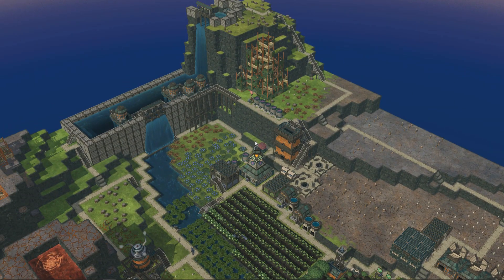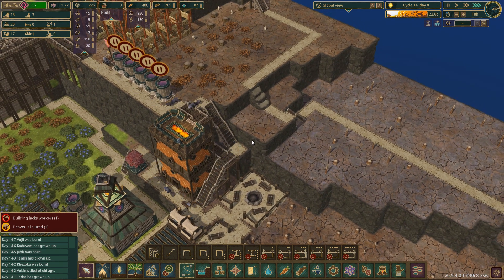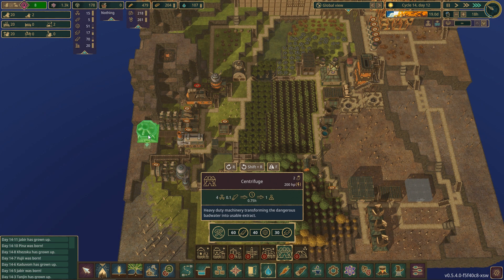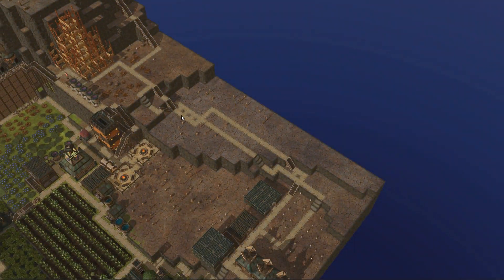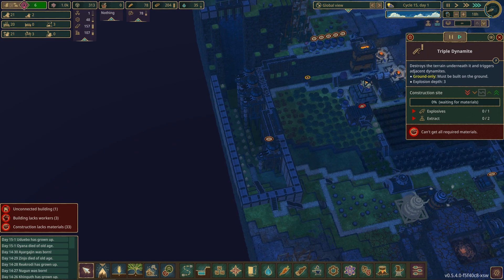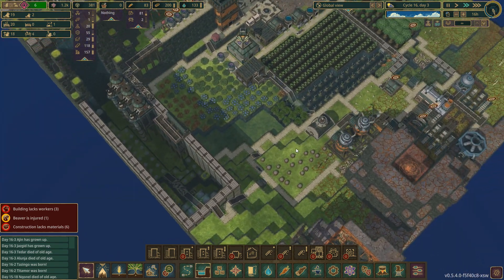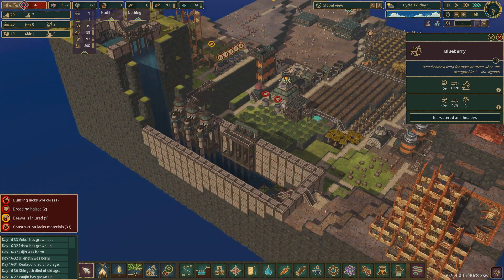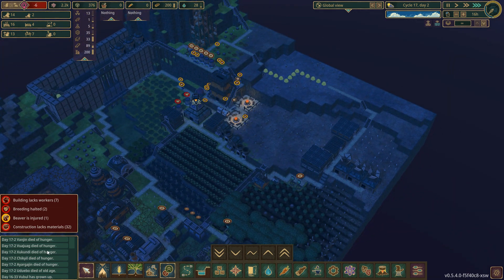Water problems - Update 5 Iron Teeth Ep. 5 - Timberborn